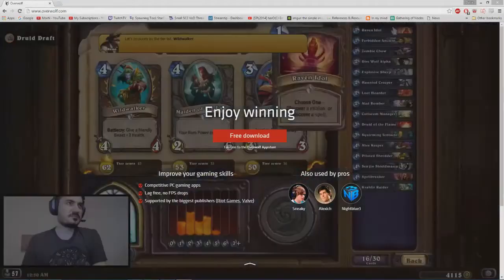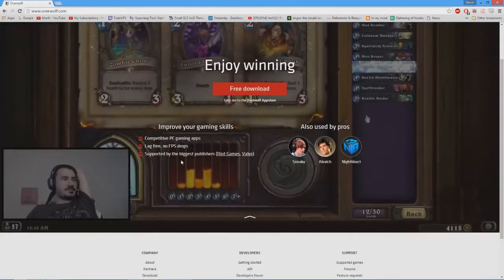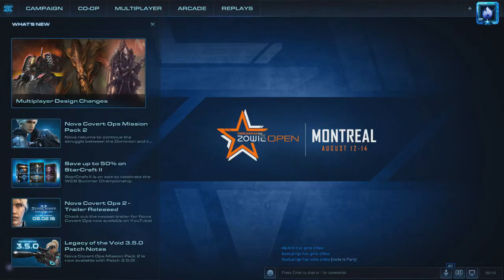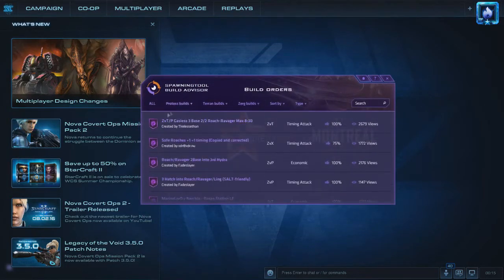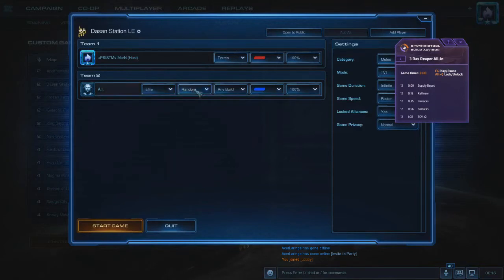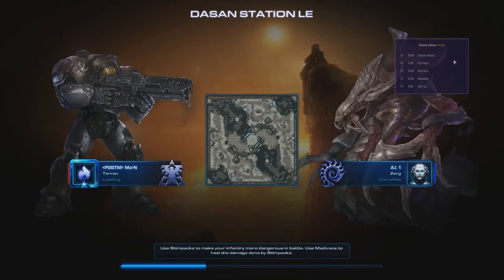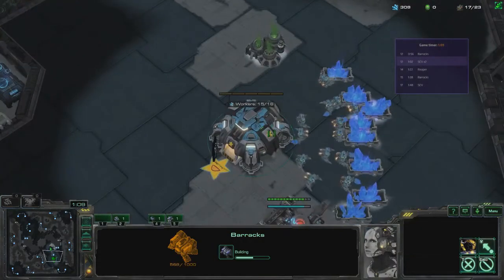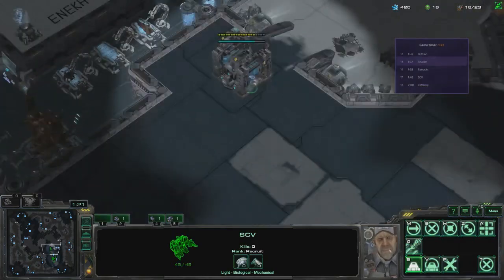SpawningTool Build Advisor Tutorial Video